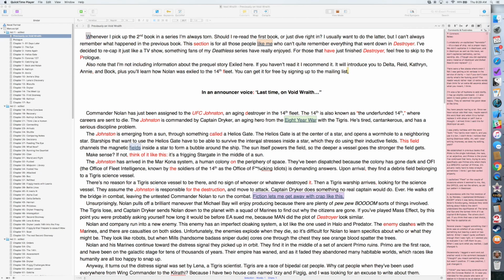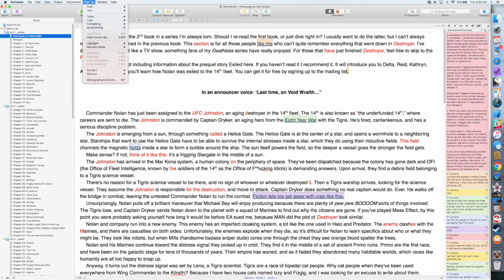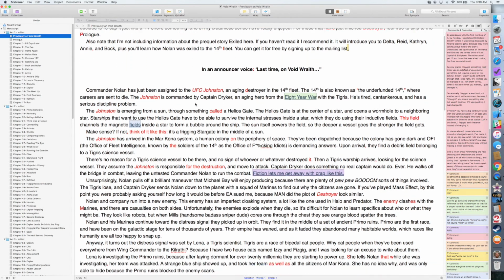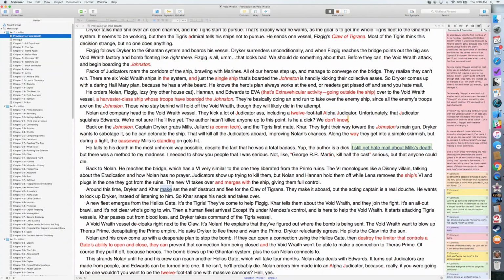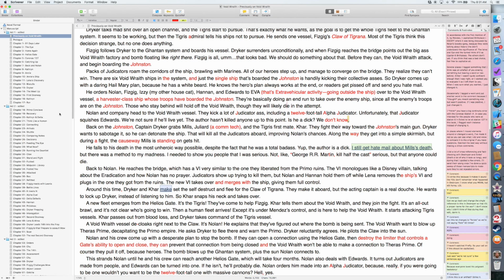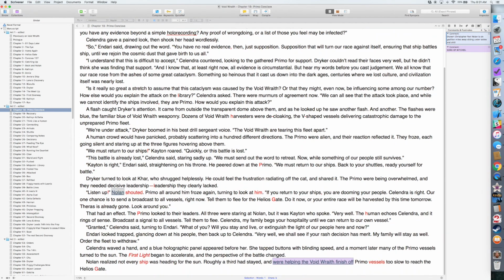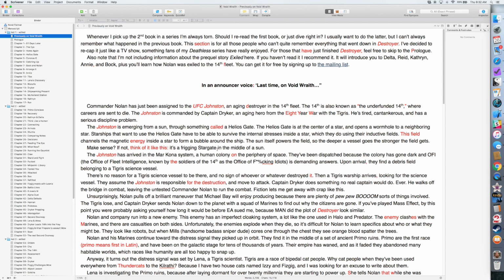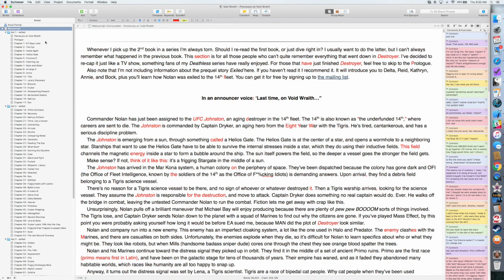How to Edit Your Novel Part 3: Line Editing